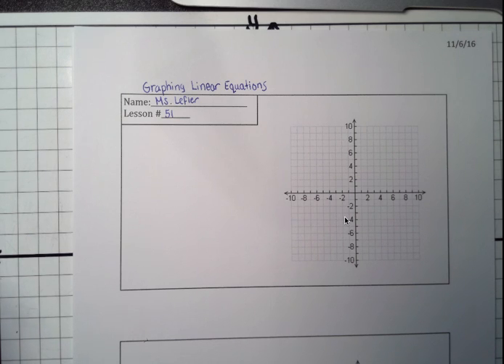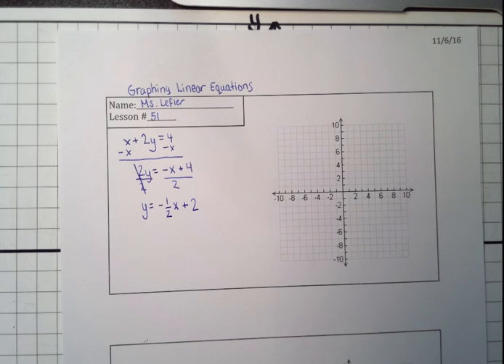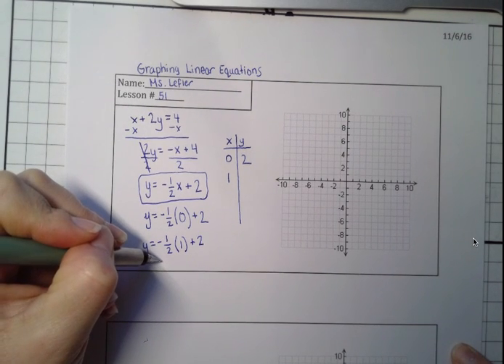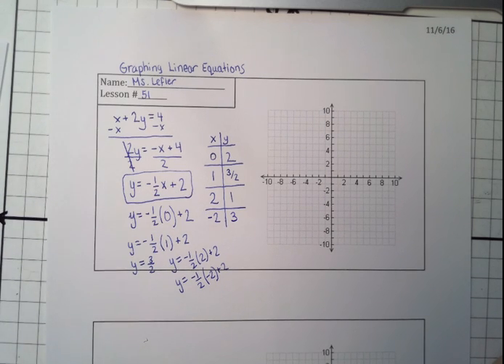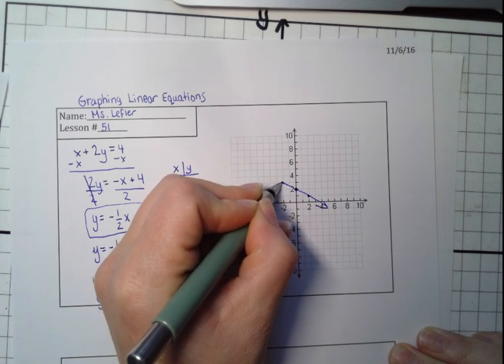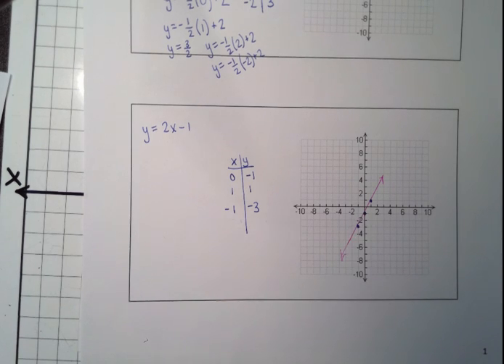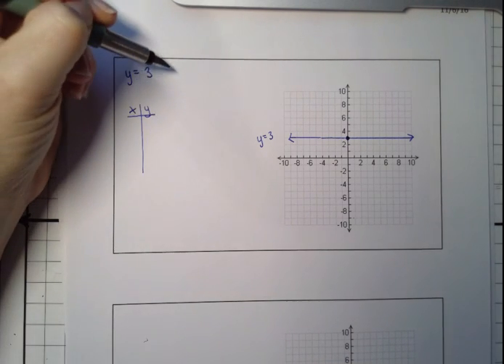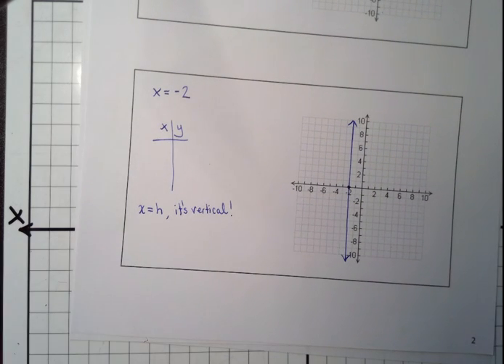Graphing Linear Equations (Alg 1 L51)